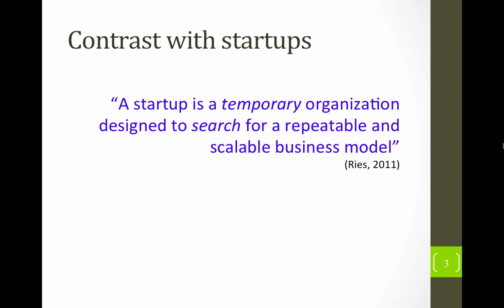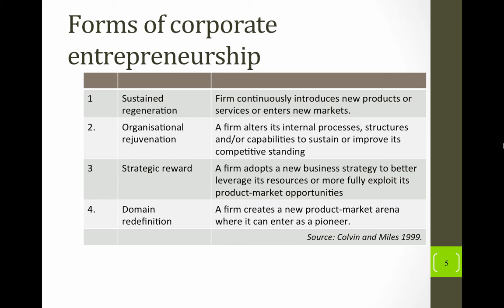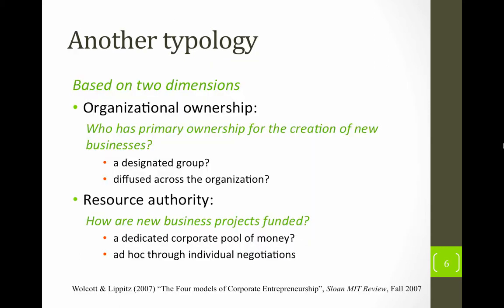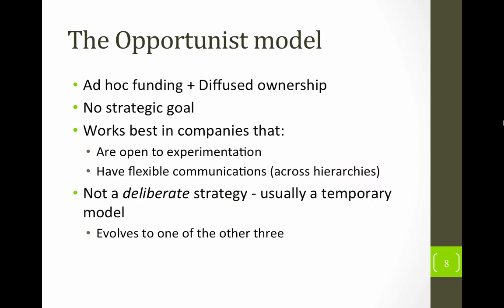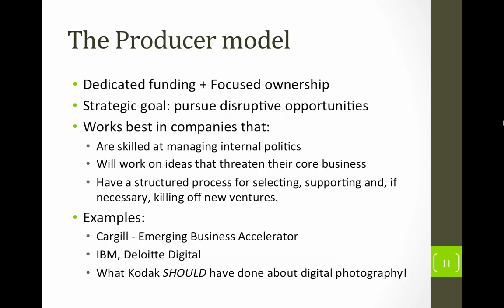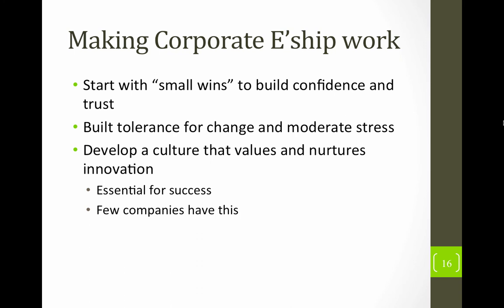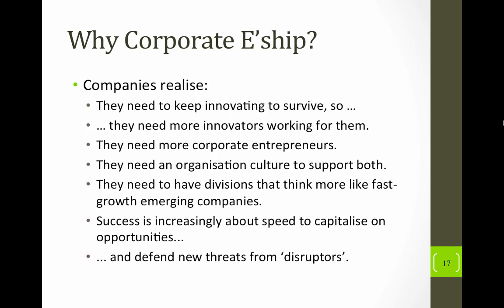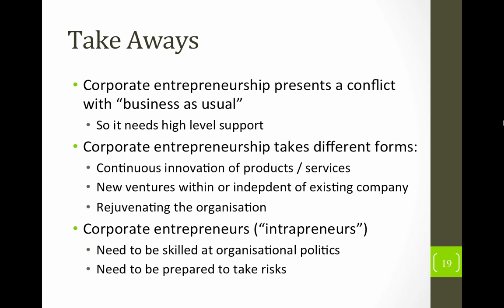Corporate Entrepreneurship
An overview of corporate entrepreneurship and its various forms

Table of Contents:

00:00 - Corporate Entrepreneurship
01:00 - Contrast with startups
01:53 - Styles of corporate entrepreneurship
04:45 - Another typology
10:36 - The corporate entrepreneur
13:28 - Making Corporate E’ship work
16:04 - Take Aways